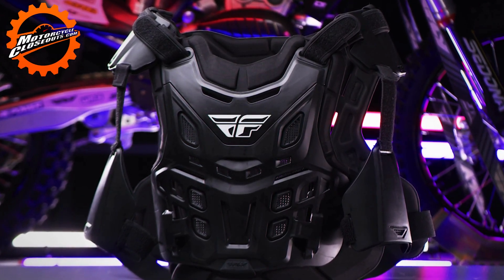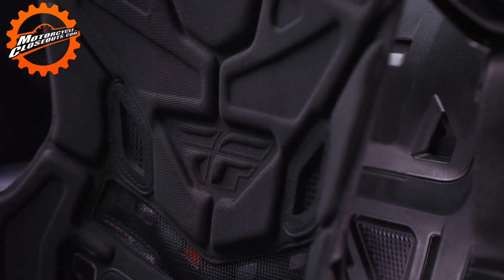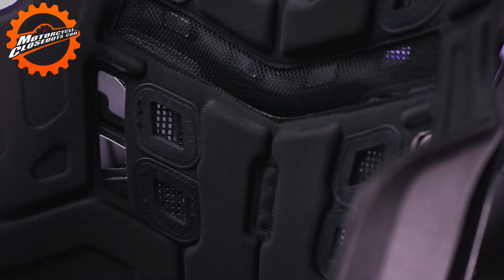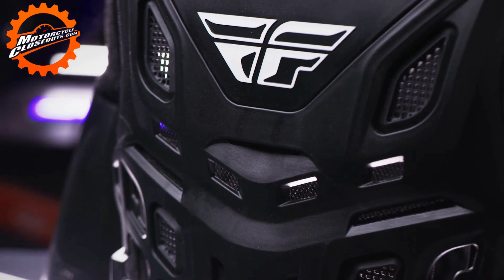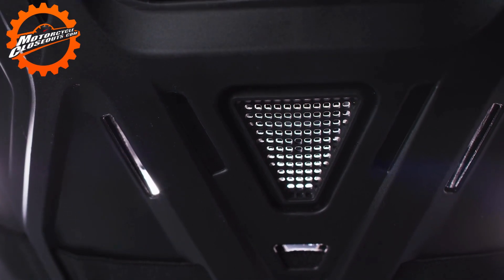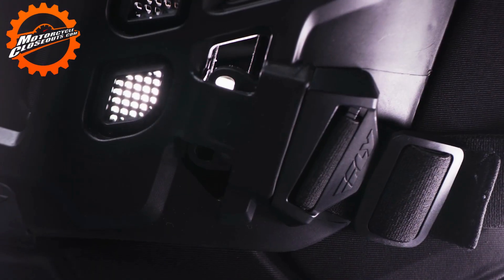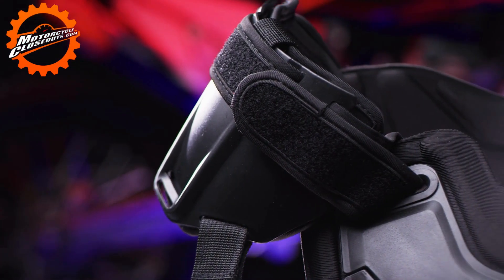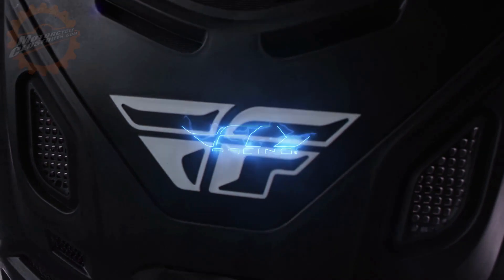Fly Racing Racing CE Revel Race Roost Guard Product Overview